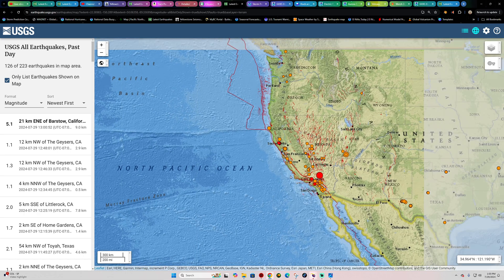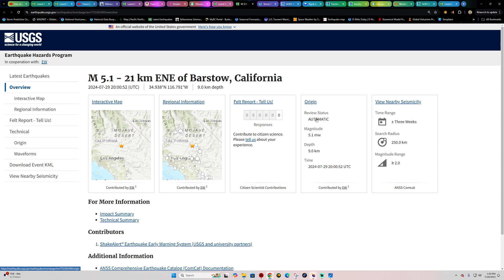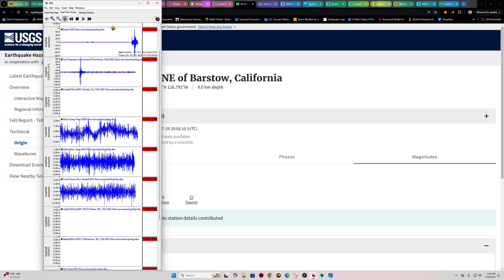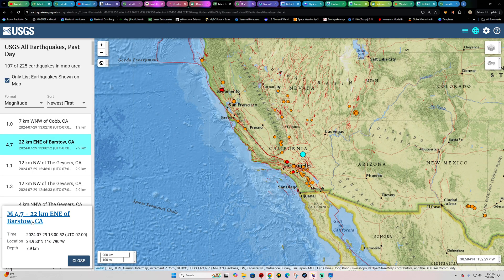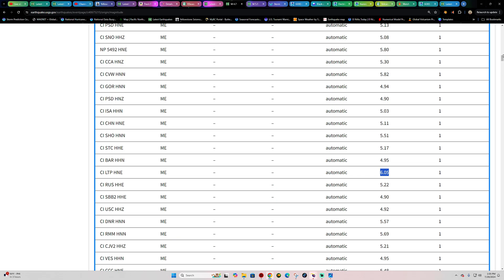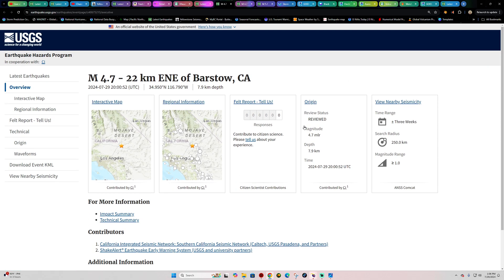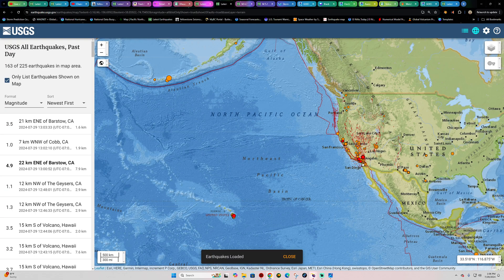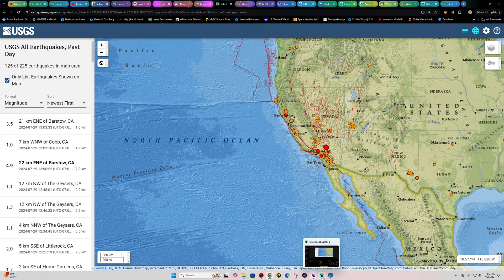Breaking: 5.1 Earthquake Southern California. Monday 7/29/2024